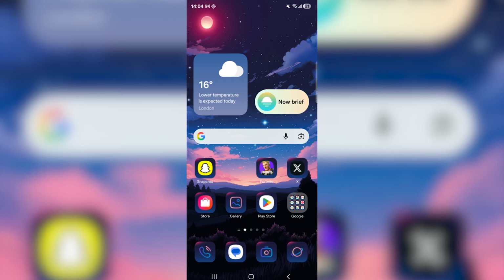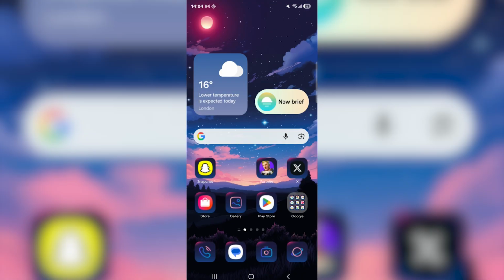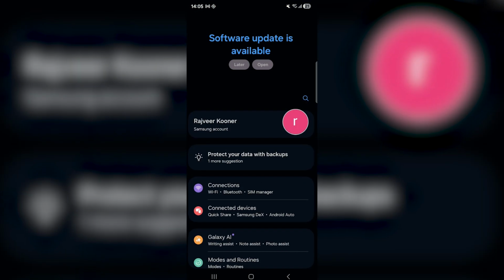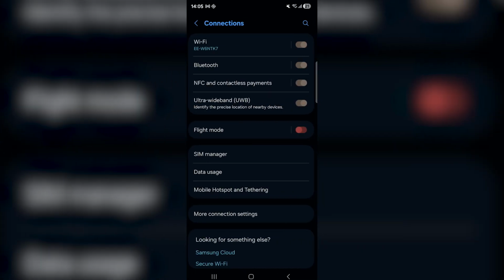How to Enable / Disable Data Roaming on Samsung Phone (Android Tutorial)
How to Enable / Disable Data Roaming on Samsung Phone (Android Tutorial), Enable / Disable Data Roaming on Samsung Phone (Android Tutorial)